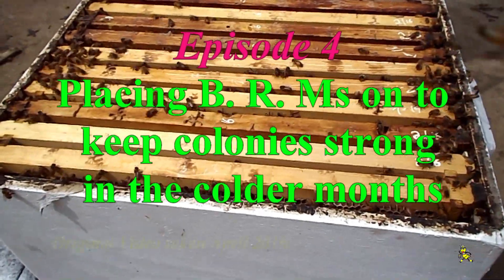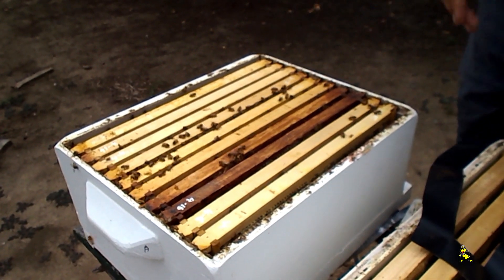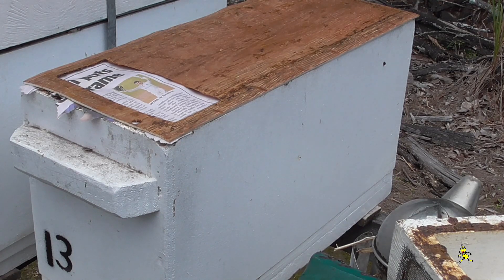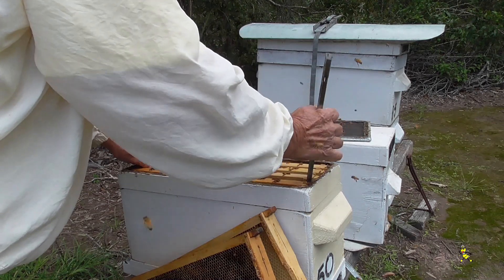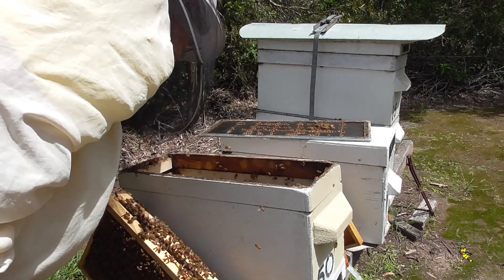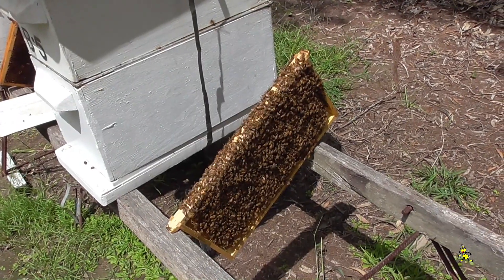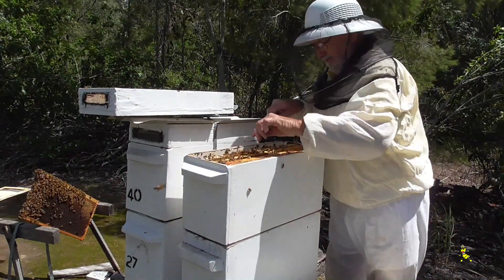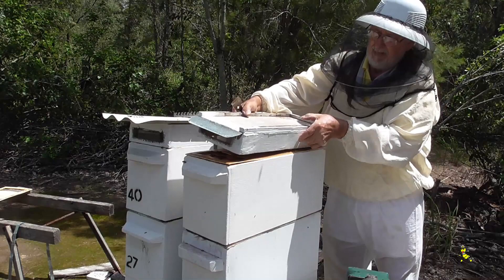Episode 4. Placing Brood Rearing Mats (B. R. Ms) on hives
Every year, since the 1980s TEK’s Design Brood Rearing Mats have worked very well, when the night time temperature goes down to about 18 Degrees C, I place my B. R. Ms on all hives, Nuces & Honey Production Hives

KEEPS brood rearing in winter

Viewing the Videos - COSTS NOTHING BUT YOUR TIME!